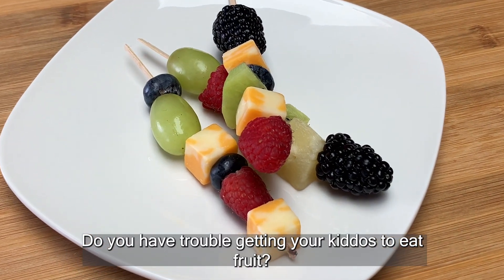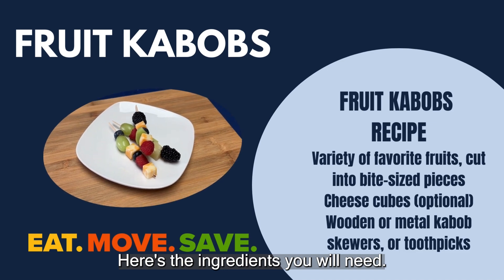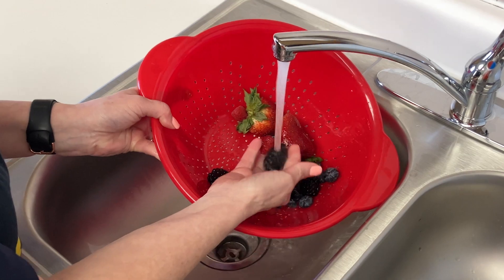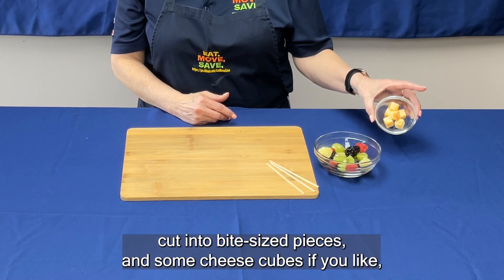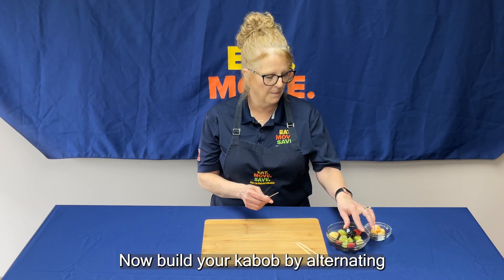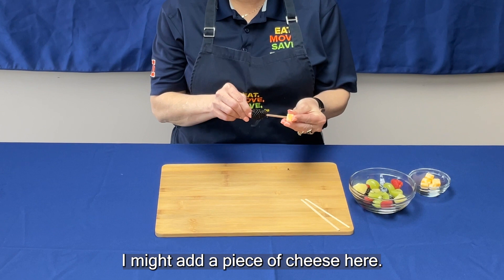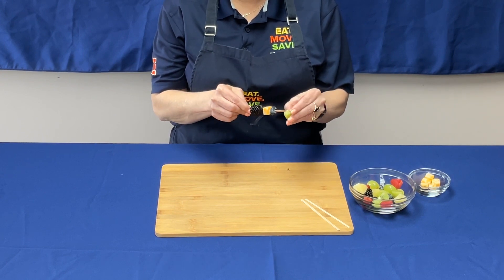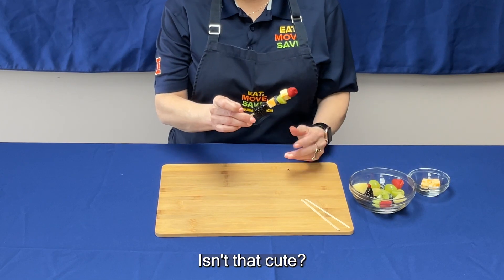Fruit Kabobs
SNAP-Ed Community Outreach Worker Kristen Buttrum has an easy and delicious recipe for Fruit Kabobs. You can use any number of fresh fruits and cheeses to tailor this to your preference!